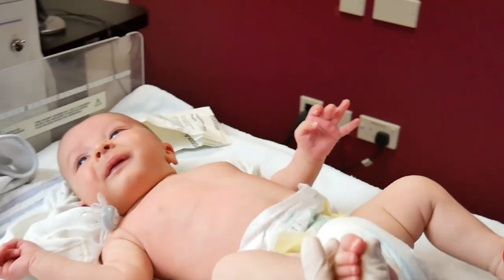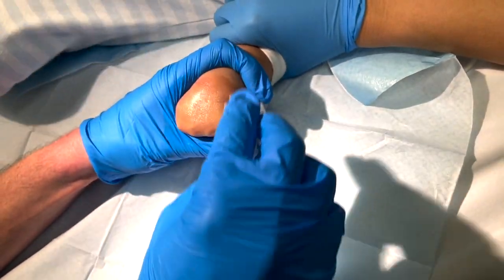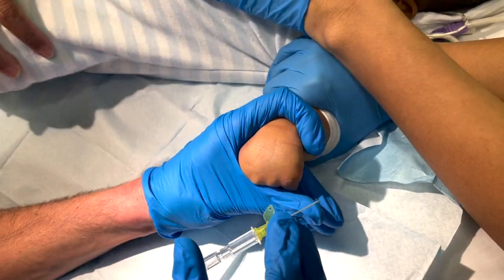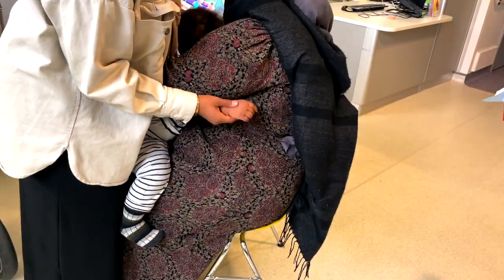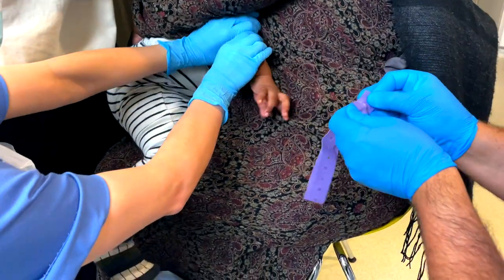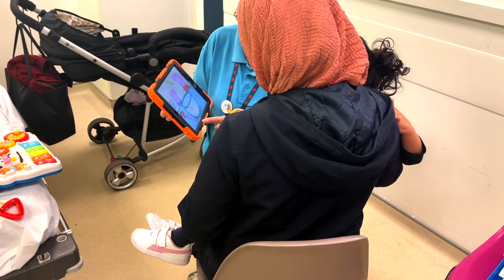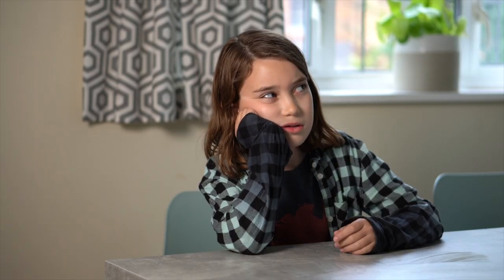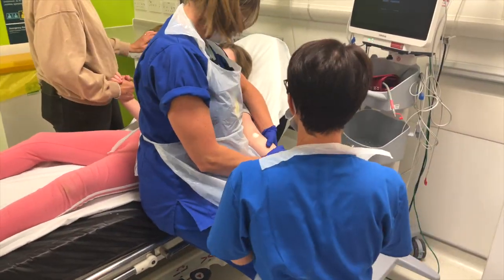How I get my patients in the perfect position for IV cannulation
Doing a paediatric cannula is no easy task.

Positioning the patient well can make all the difference to your success.

Here I share how I I position my paediatric patients to give it my by best chance of success for the procedure.

0:00 Intro
0:37 Babies
1:46 Toddlers
3:07 Older children